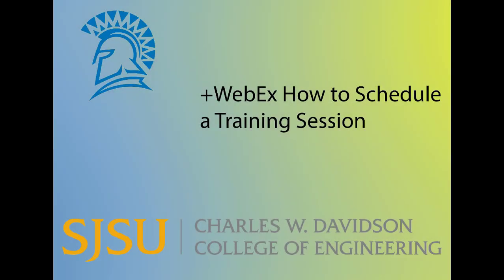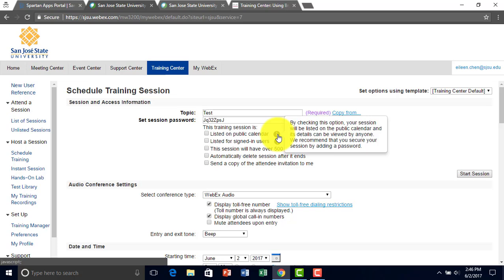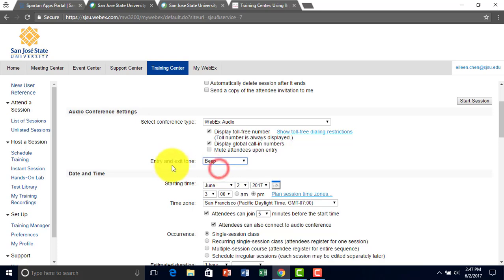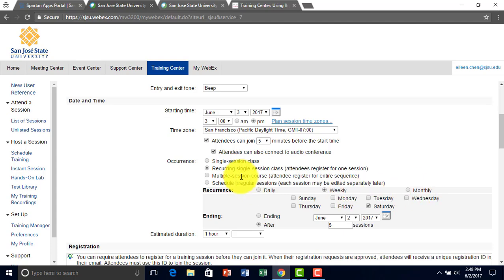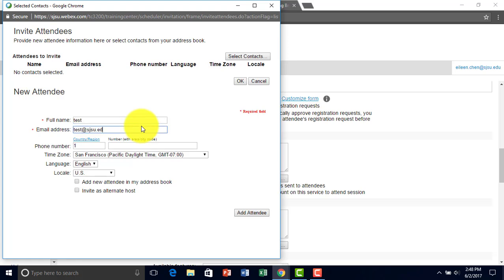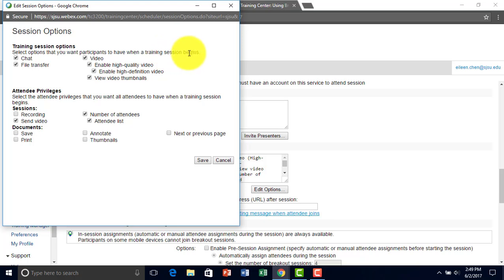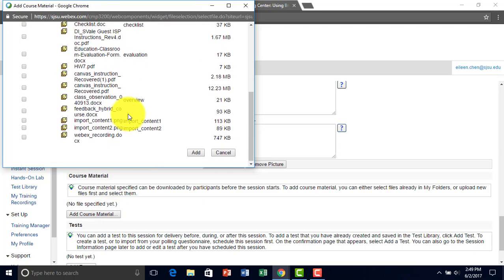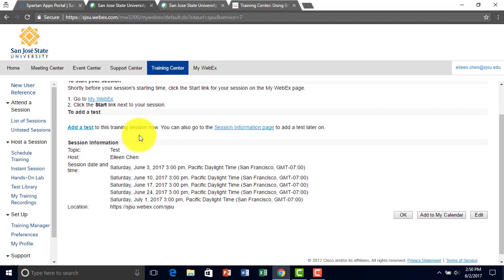Scheduling a Training Session - WebEx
Learn how to schedule a Training Session in WebEx! Training sessions are for lectures, labs, small group sessions where learners are able to join online from any device and interact with others!

Check out the homepage for more content and information.